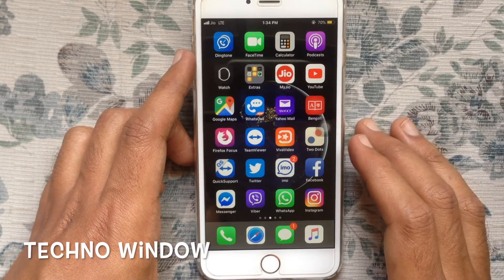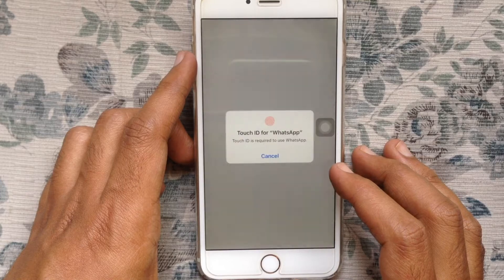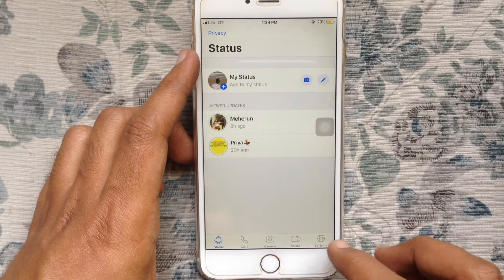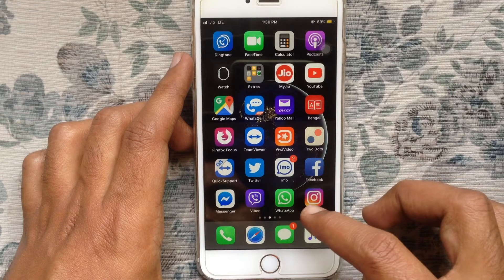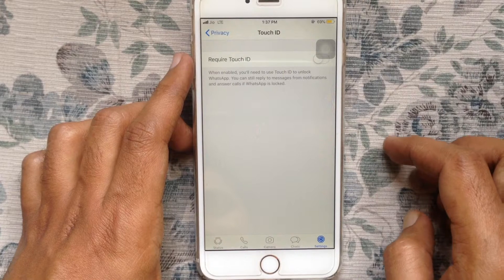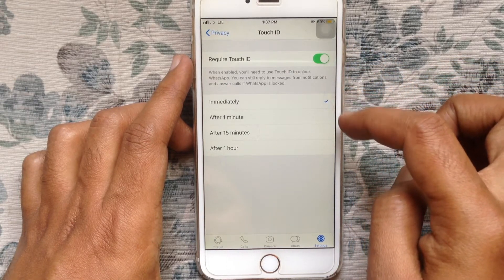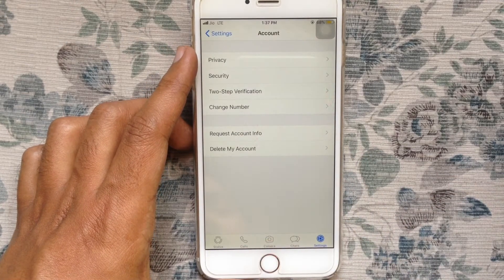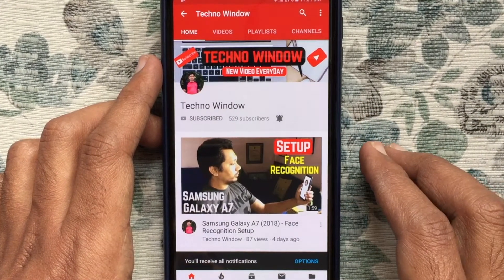Lock WhatsApp App With Face ID or Touch ID in iPhone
Learn How to Lock WhatsApp App With Face ID or Touch ID in iPhone.  With the latest WhatsApp update, you can lock the WhatsApp app with Face ID or Touch ID by going to WhatsApp Settings then Account then Tap Privacy and tap Screen Lock. From the Screen Lock screen, the app shows the available authentication method - either Face ID or Touch ID - that you can enable to lock your WhatsApp App. You can also choose whether you want the biometric authentication requirement immediately or after an interval of a minute, 15 minutes, or an hour.